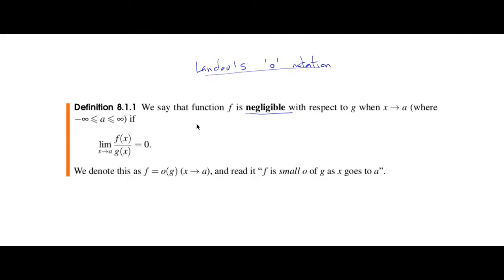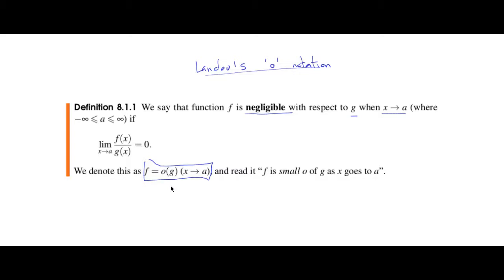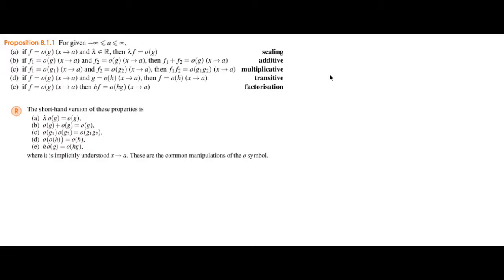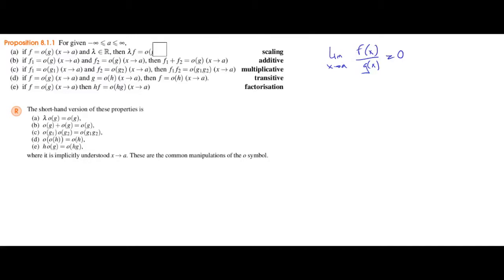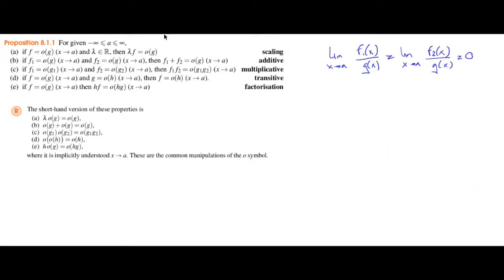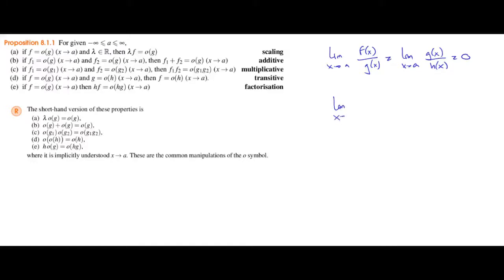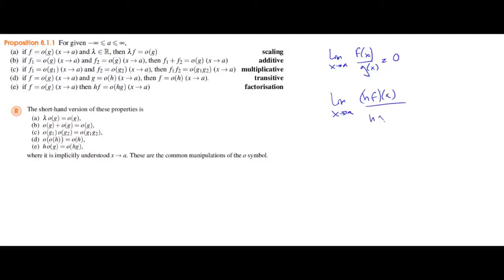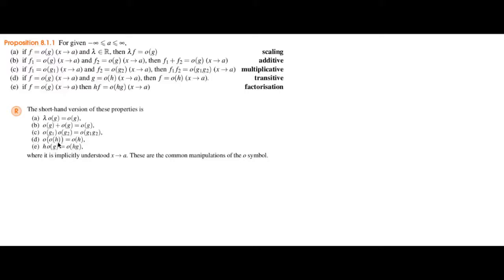812 Landau's Small o Notation